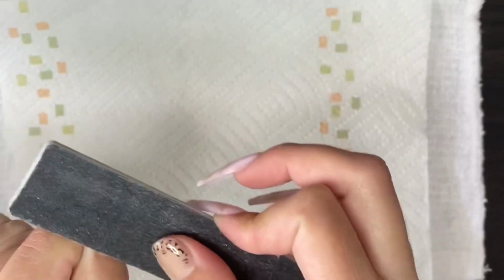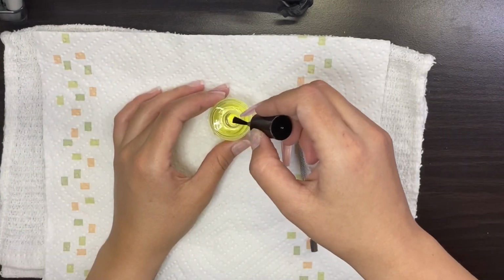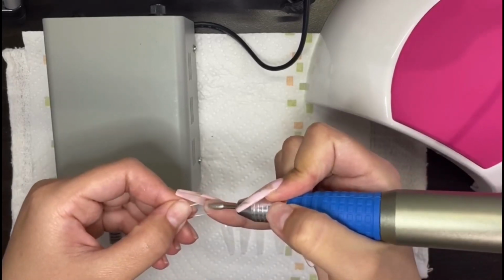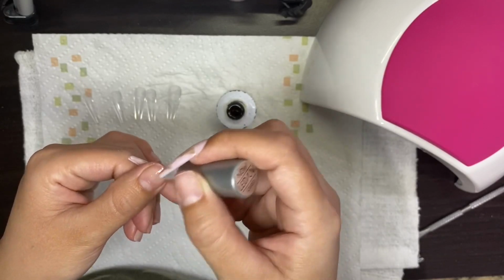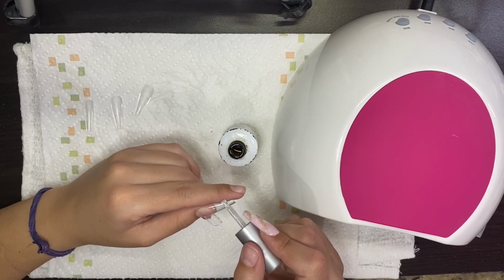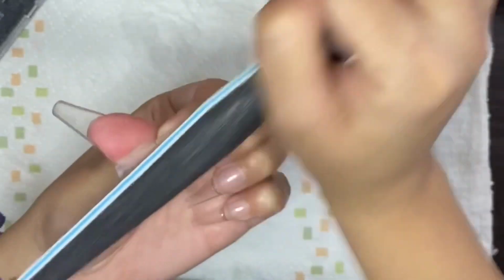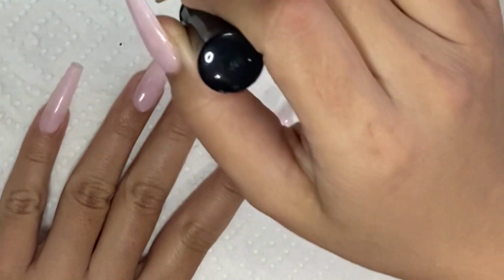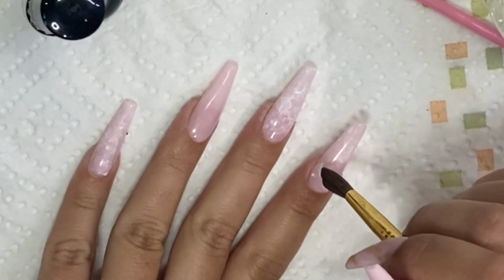QUARANTINE NAILS - Apres Gel dupe tips - WATERCOLOR NAILS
Hey there Gorgeoussss!
I found this great dupe for apres gel tips.

OPI Gel Polish:  BUBBLE BATH
Essie regular polish: GOOD AS GOLD